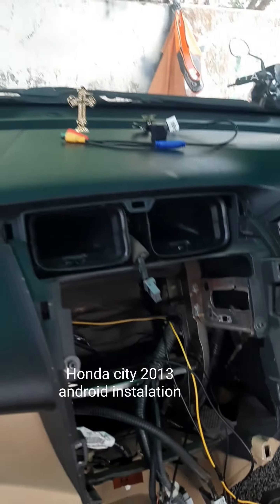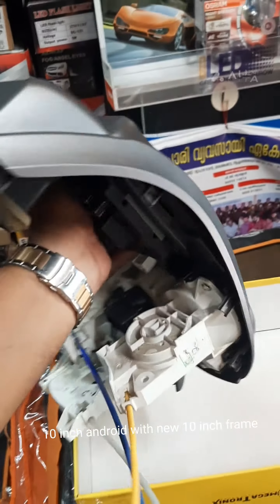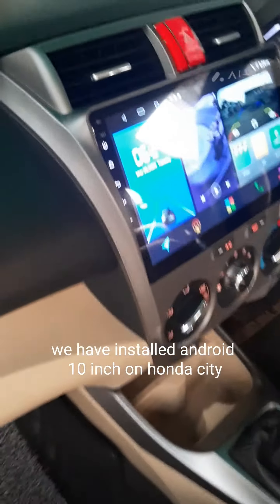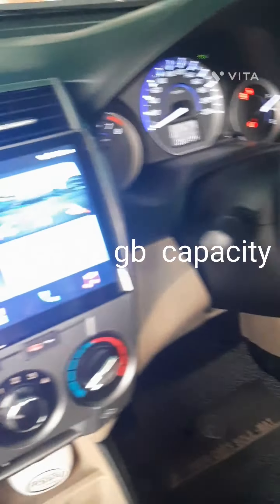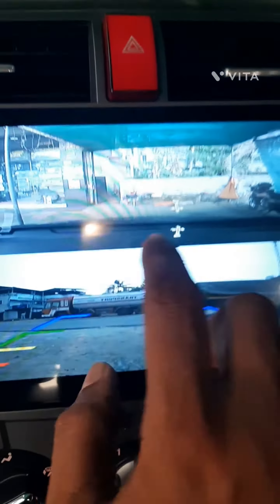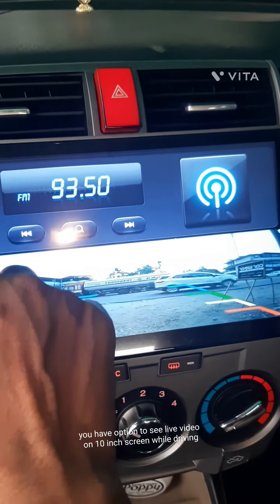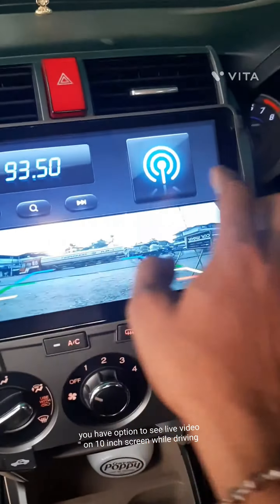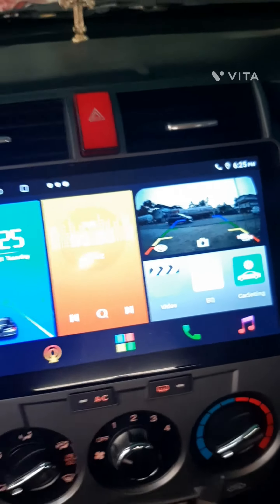hondacity2013android 10inchandroid megatronics